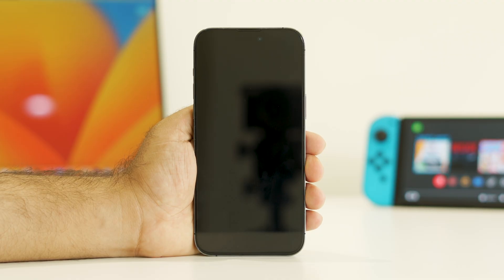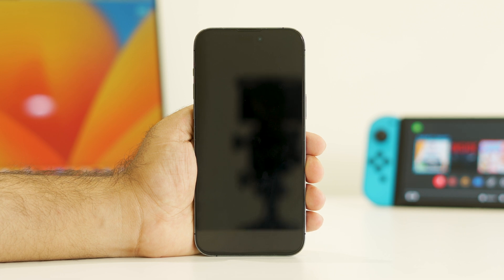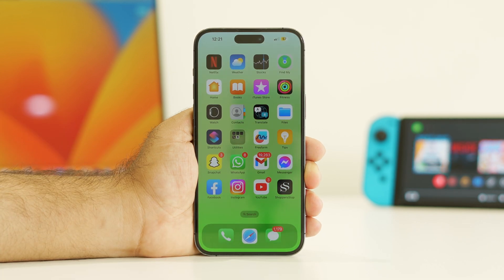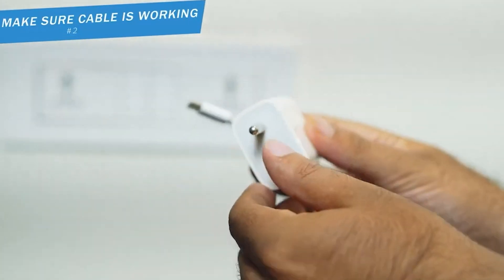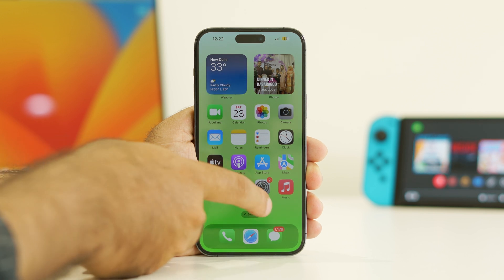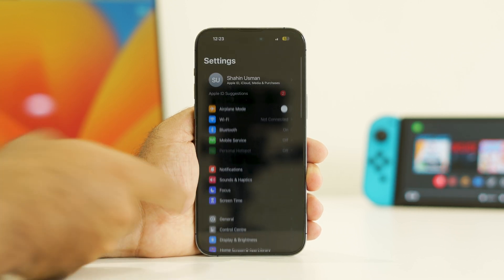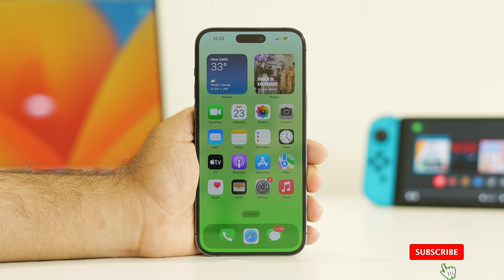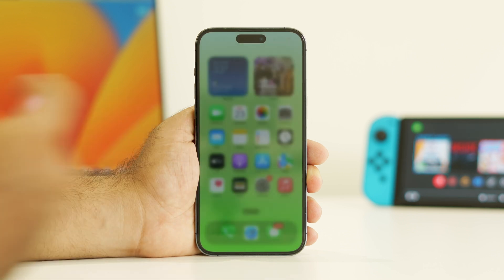How to Fix iPhone 15 and 15 Plus Black Screen of Death Problem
Just a week ago, Apple launched their Apple iPhone 15 series lineup, which has finally brought the dynamic island feature to all the models. The review units are out now, and in selected regions, people have also been able to get their hands on these latest devices. However, an issue that new iPhone devices often go through with their initial batch of machines was evident in some iPhone 15 devices as well. We are talking about the infamous black screen of death error. In most cases, this is a manufacturing defect. Apple usually takes responsibility for it and sends a new unit to any user suffering this, given there was no physical damage to the device. But before going to Apple directly, there are some things you can try from your end to resolve the problem.

CHAPTERS IN THIS VIDEO:
0:00-INTRO
0:25-FORCE RESTART
0:52-REMOVE THE SCREEN PROTECTOR
1:13-USE OFFICIAL CHARGER
1:47-RESET ALL SETTINGS
2:27-UPDATE IOS
2:56-CONCLUSION

THIS VIDEO ALSO ANSWER FOLLOWING QUESTION :
How to Fix iPhone 15 Black Screen of Death
How to Fix iPhone 15 Plus Black Screen of Death
How to Fix iPhone 15 Black Screen
How to Fix iPhone 15 Pro Black Screen